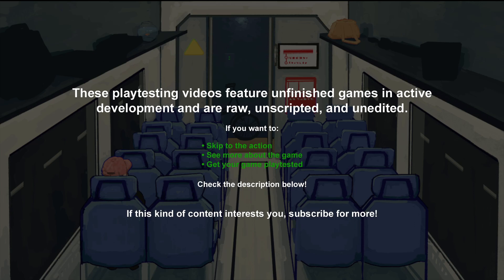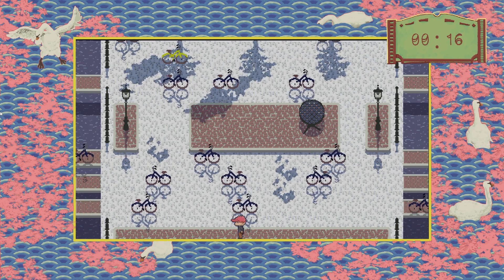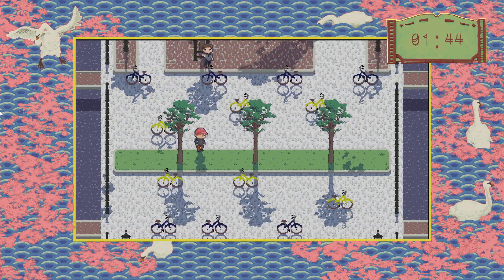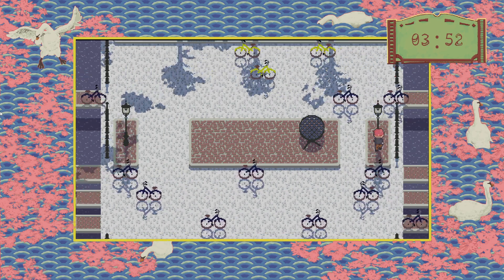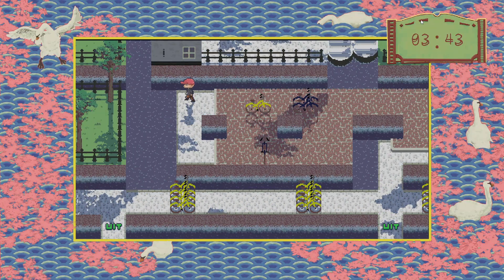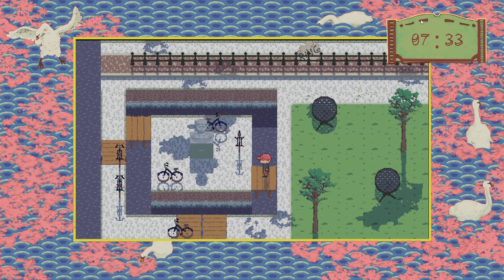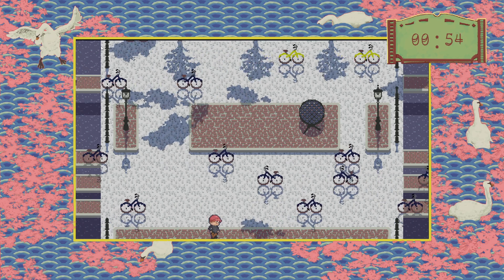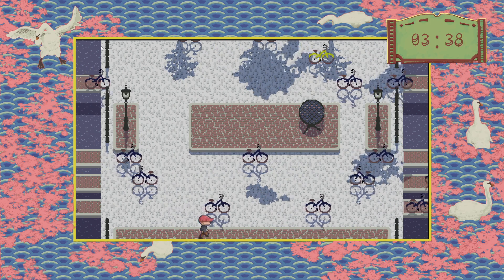Playtesting "Fairmount’s Dutch Vacation"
Gameplay starts: 2:55